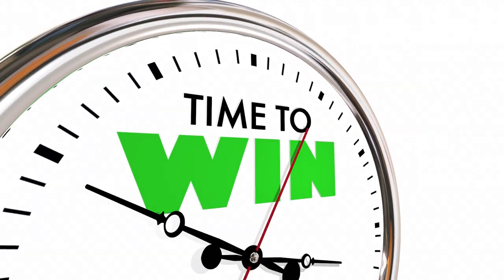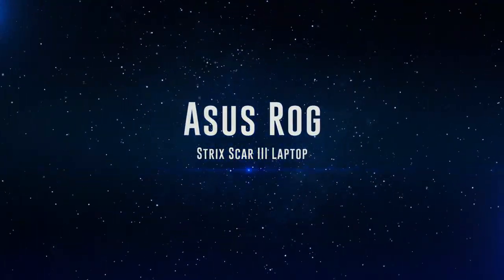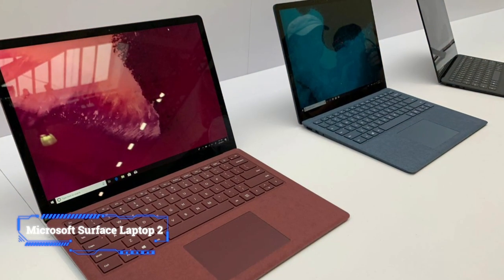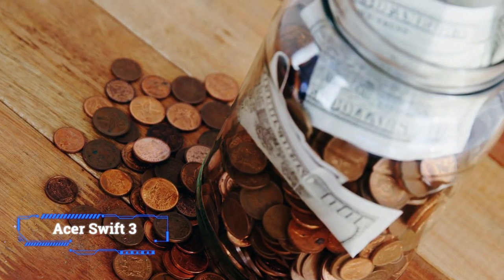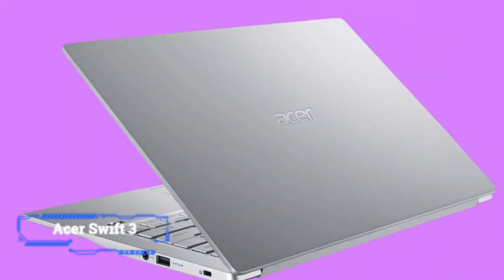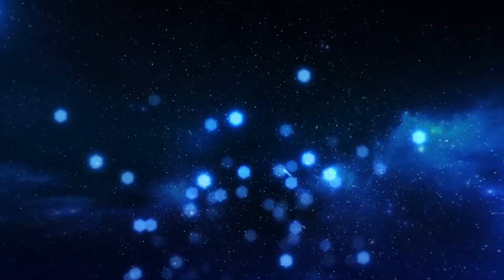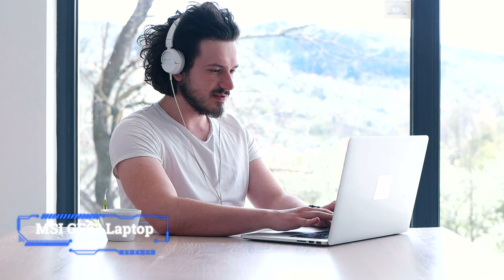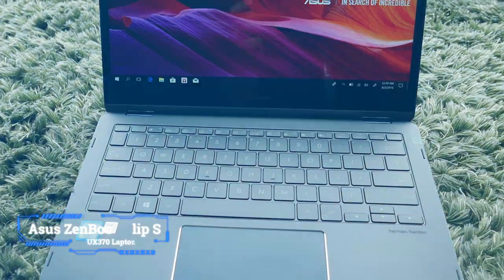Best Laptops for Music Production in 2024 - How to Choose a Laptop for your Music Needs?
Top 10 Laptops for Music Production
✨ Razer Blade 15 Studio Edition
✨ Asus Rog Strix Scar III Laptop
✨ Microsoft Surface Laptop 2
✨ Acer Swift 3
✨ Alienware 17
✨ Lenovo IdeaPad Y700
✨ MSI GF63 Laptop
✨ Asus ZenBook Flip S UX370 Laptop
✨ Apple MacBook Pro 16-inch
✨ Dell XPS 13 OLED

▬▬▬▬▬▬▬▬▬▬▬▬▬ INFOS ▬▬▬▬▬▬▬▬▬▬▬▬▬